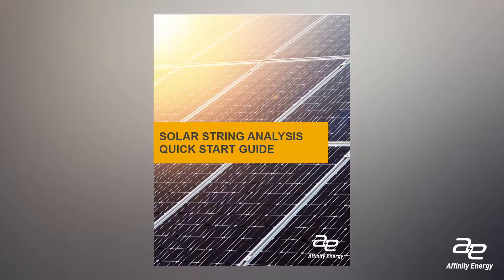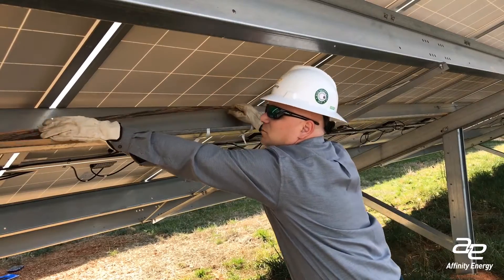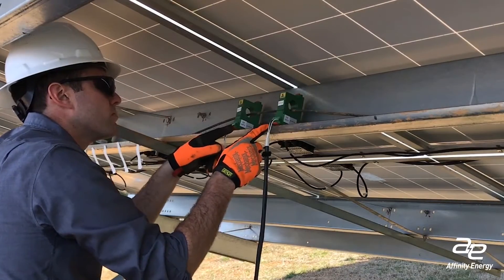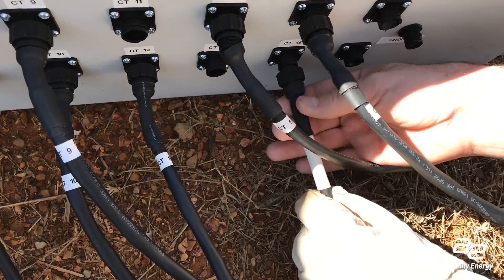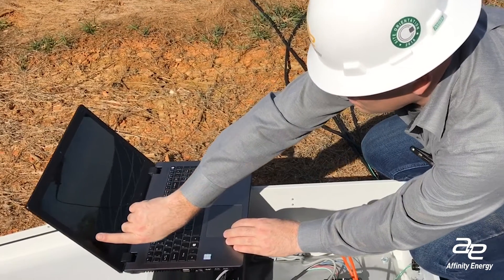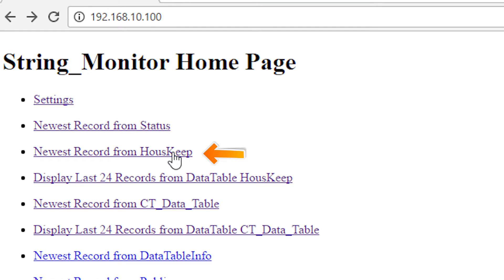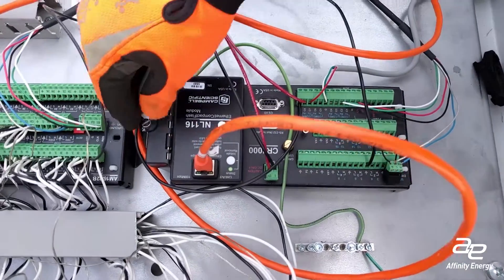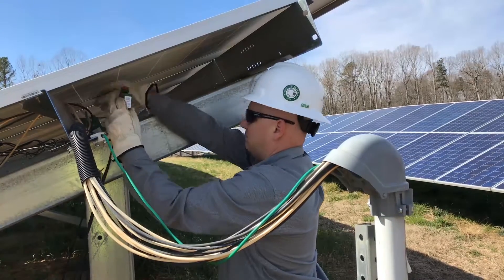Solar String Analysis - How to Install the String Monitoring Enclosure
If you choose to install a string monitoring enclosure at your site as part of Affinity Energy's Solar String Analysis, this video shows you how.